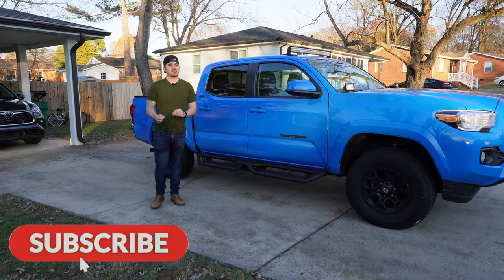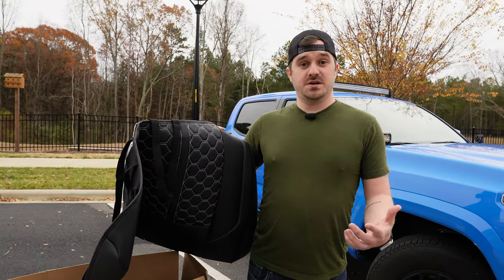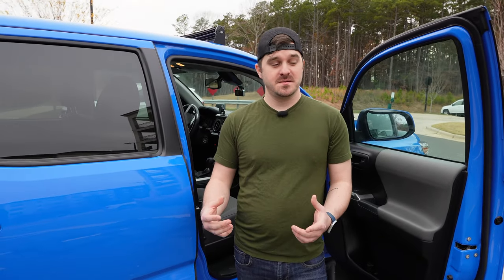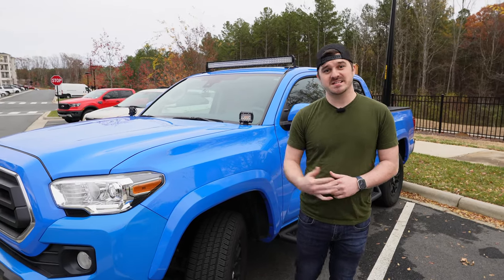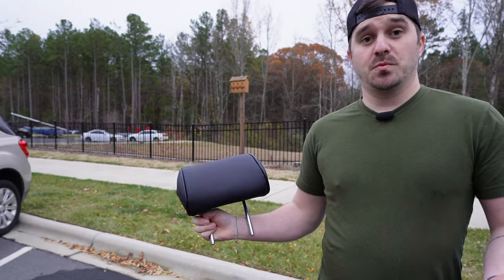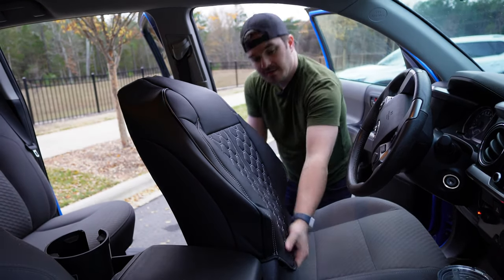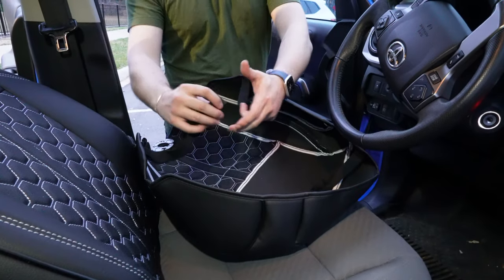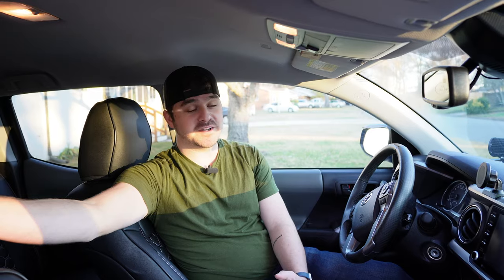Ultimate Guide of installing the Custom Seat Covers on your Toyota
to get your custom seat upholstery kit now!